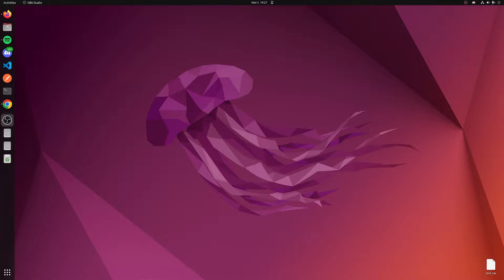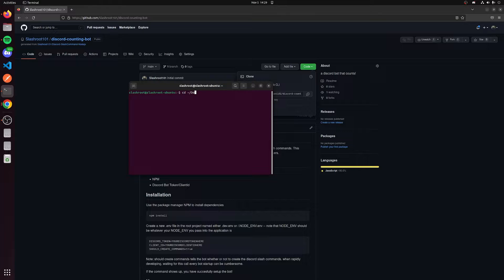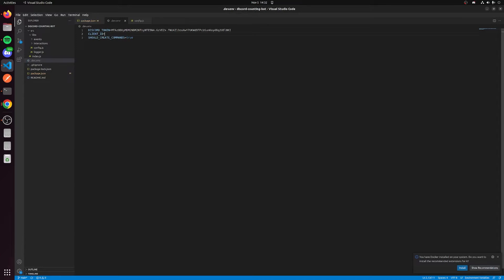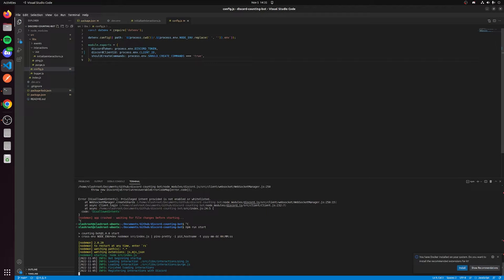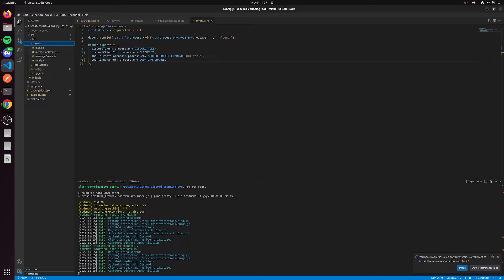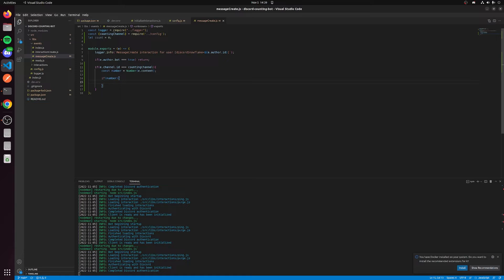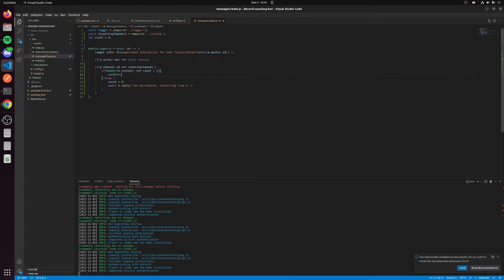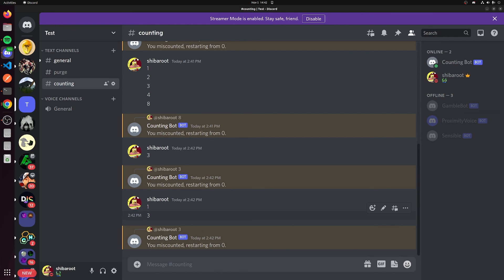How to make a Counting Bot | Discord.js (V14) Bot Tutorial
I hope you guys liked the video! What would you like to see next?

I will be releasing more bot tutorial videos soon!

This video talks about how to make a count bot to count with your friends in Discord. You will learn how to make a basic message handler, and how to iterate a variable!